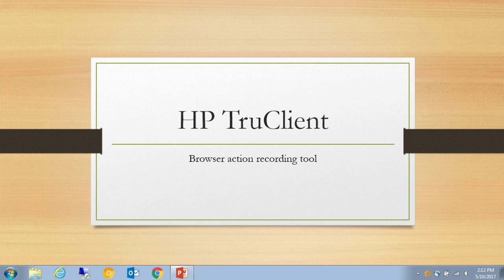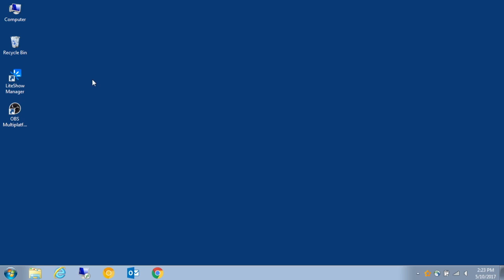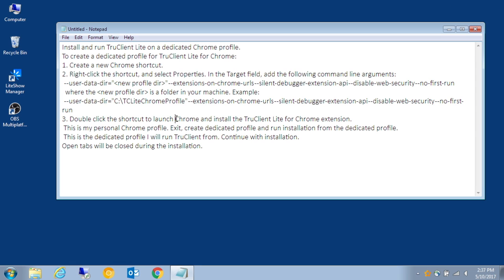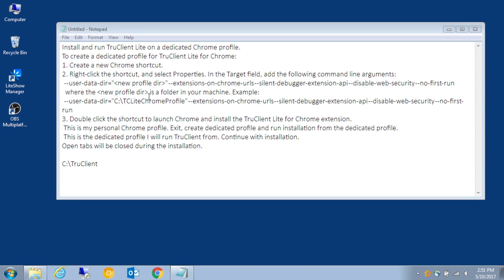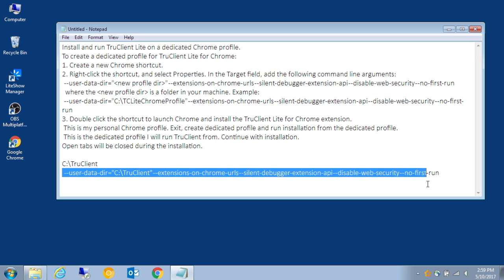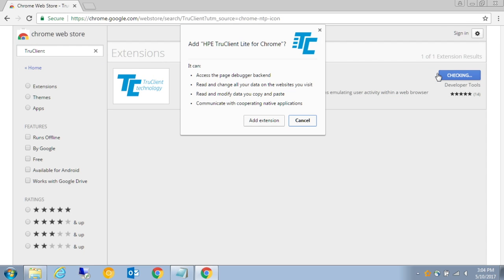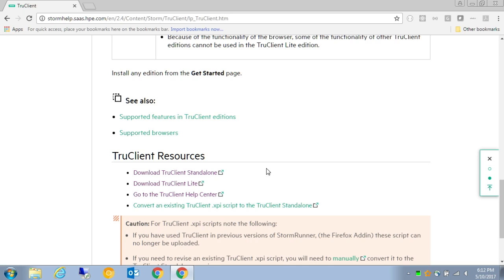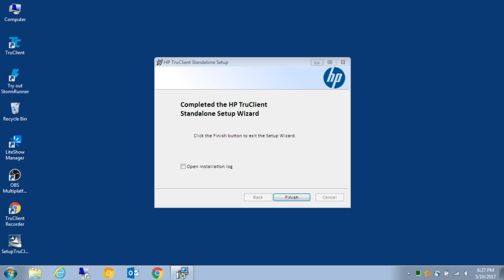HP TruClient Install Walkthrough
a quick walkthrough installing the HP TruClient Chrome Extension & the Standalone TruClient tool.